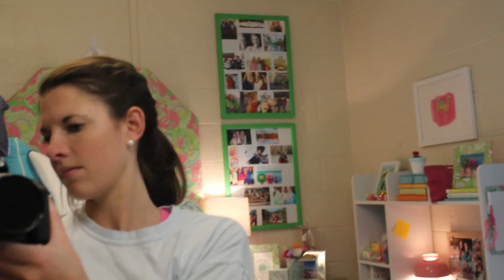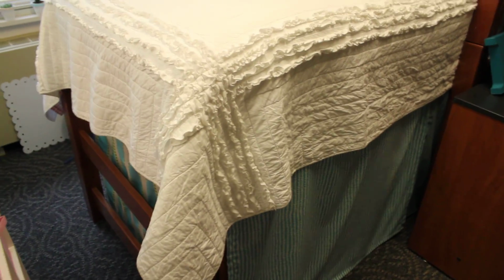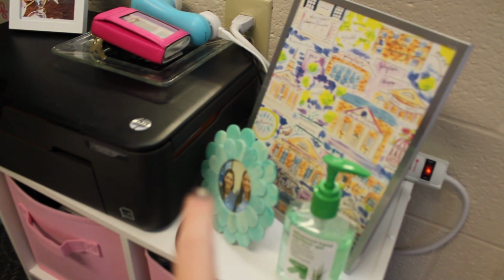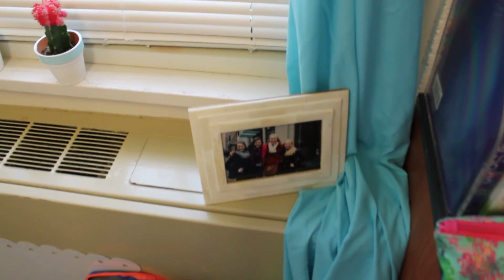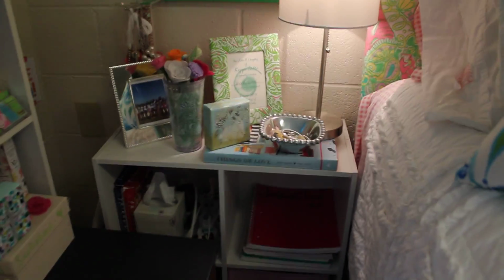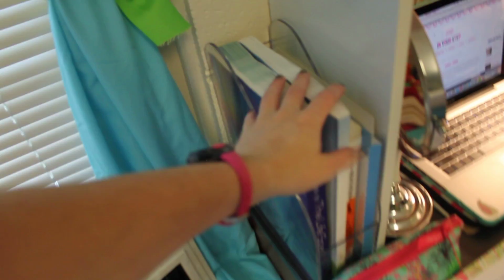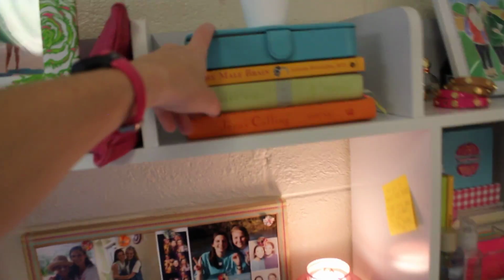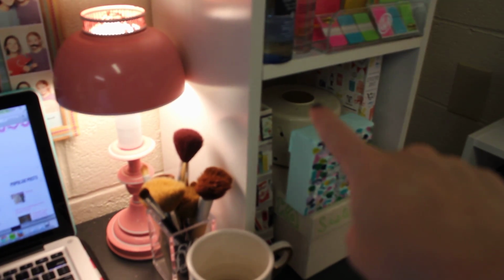Dorm Room Tour (Sophomore Year)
To Be Updated Soon...